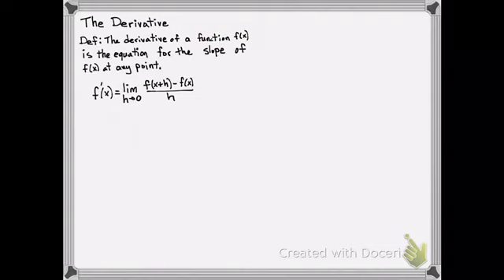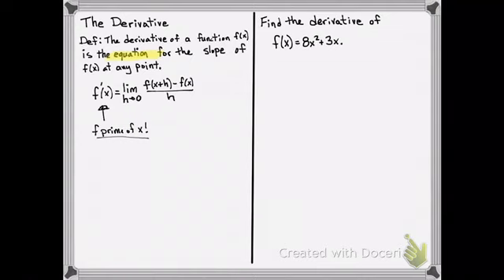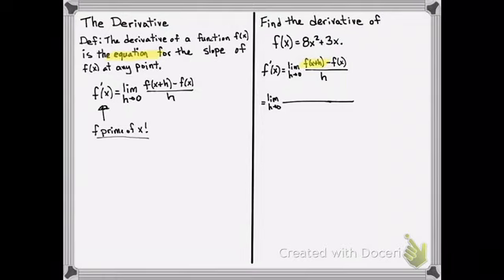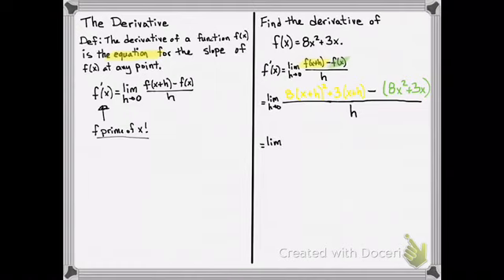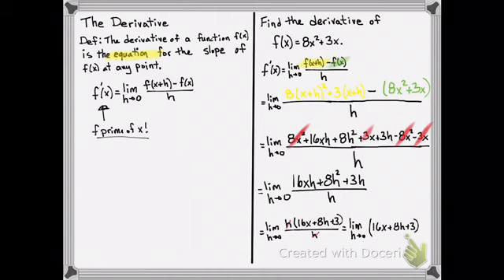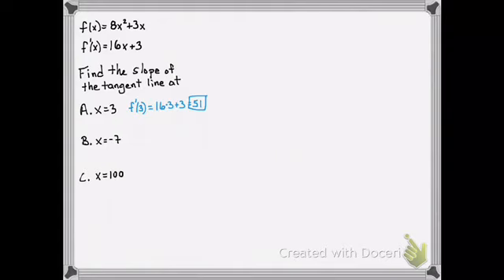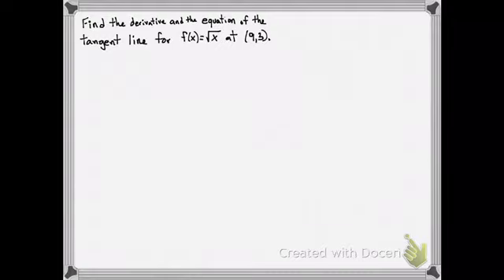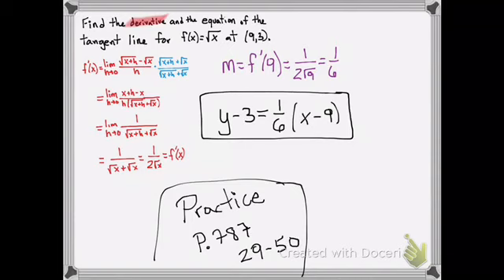Precal Video 20 The Derivative